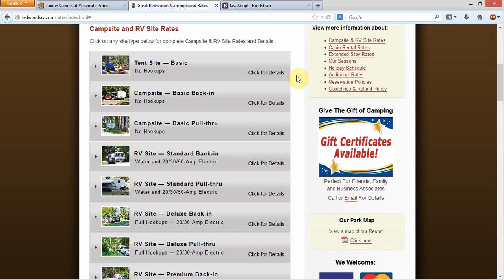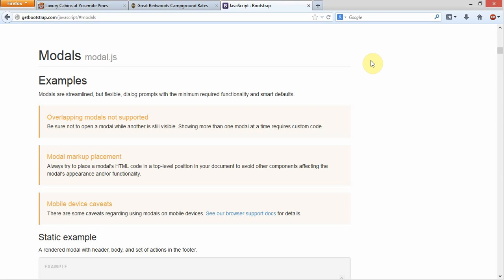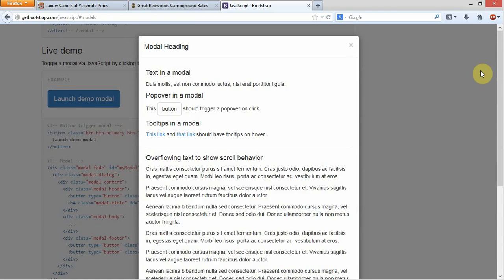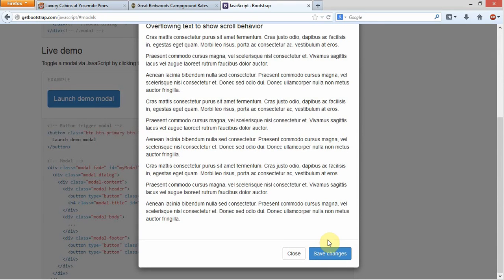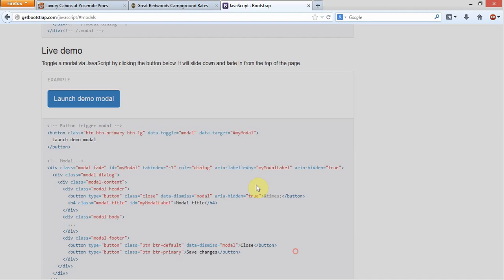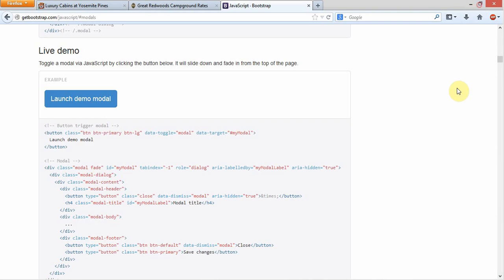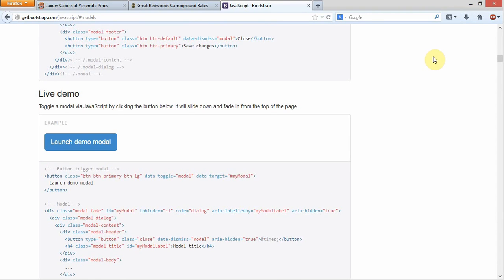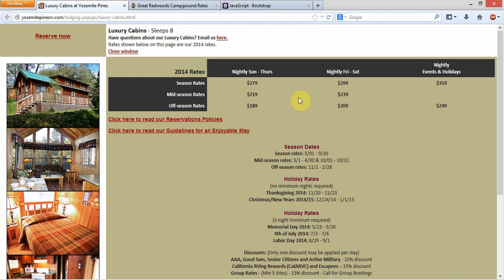01 Twitter Boostrap Modals